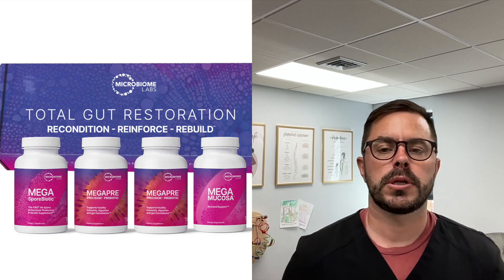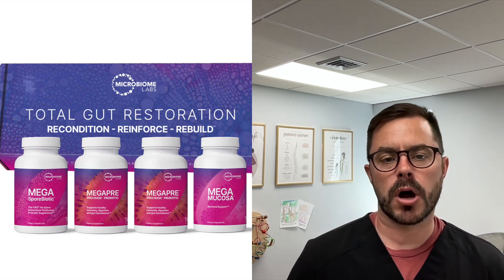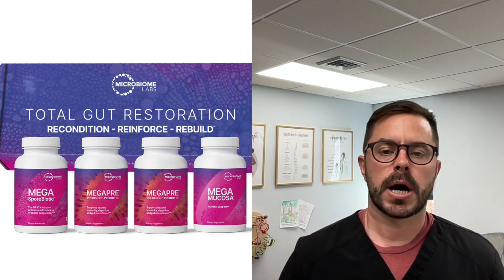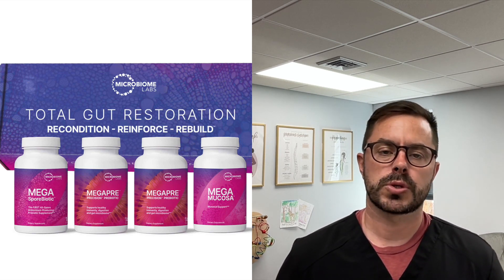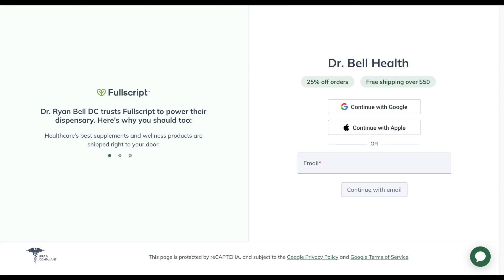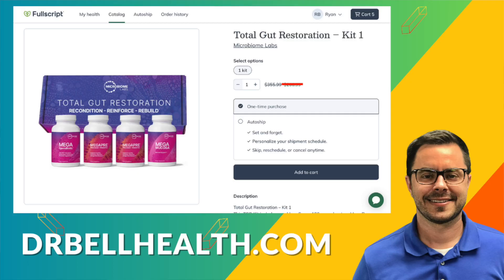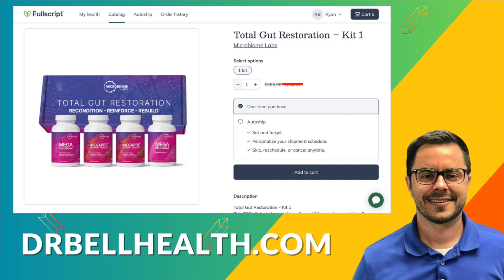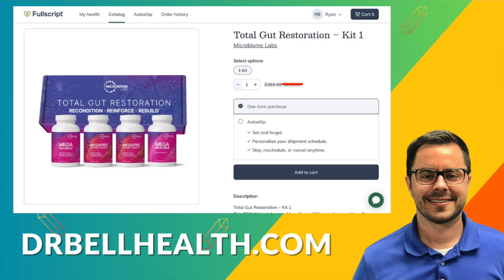Microbiome Labs Total Gut Restoration - Leaky Gut Treatment - Megasporebiotic, Megapre, MegaMucosa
Today, we're exploring the groundbreaking Total Gut Restoration kit by Microbiome Labs, a comprehensive solution for anyone looking to enhance their gut health and combat leaky gut syndrome. Join Dr. Bell as we review the kit's three core components and Microbiome Labs Supplements: MegaSporeBiotic, MegaPre, and MegaMucosa, and understand how they work together to support and maintain a healthy gut microbiome.

🛒 EXCLUSIVE! 🛒
Purchase your Total Gut Restoration kit by Microbiome Labs through our exclusive catalog

🔹 MegaSporeBiotic: A spore-based probiotic that promotes a healthy gut barrier and microbial diversity.
🔹 MegaPre: A precision prebiotic that nourishes beneficial gut bacteria, enhancing the effects of MegaSporeBiotic.
🔹 MegaMucosa: The first complete mucosal support supplement, designed to reinforce the gut lining and support immune health.

Whether you're battling leaky gut or simply aiming to improve your digestive health, the Total Gut Restoration kit offers a scientifically-backed approach to gut wellness.

Remember, taking care of your gut is a step toward a healthier, happier you! 🌿💪